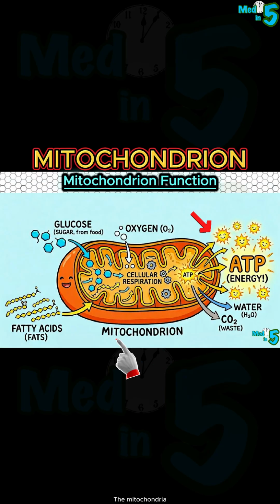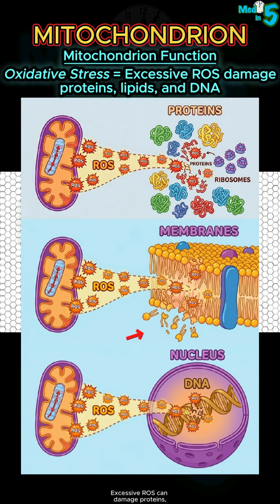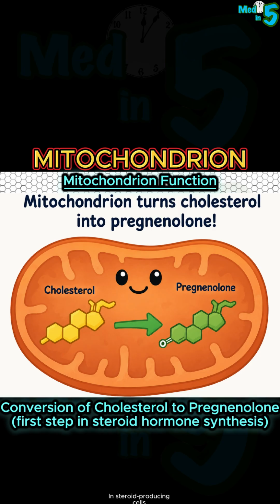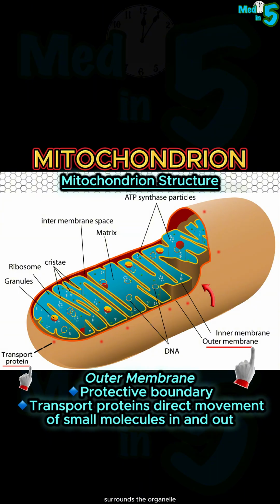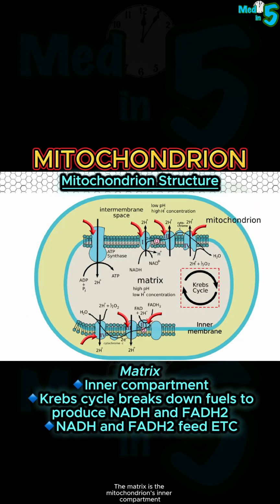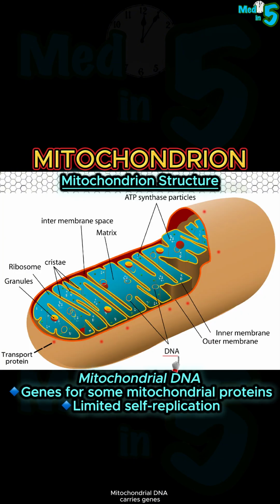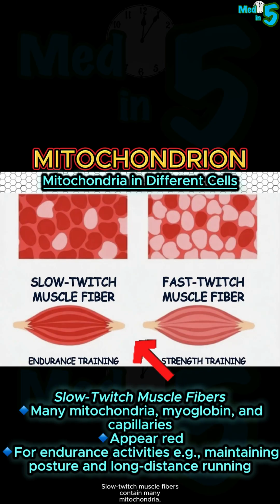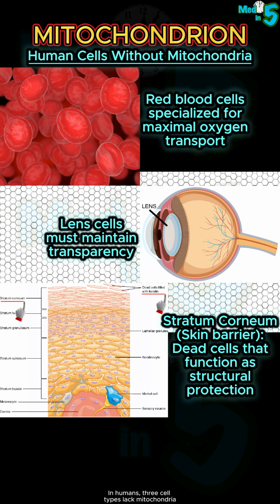FAST MITOCHONDRIA REVIEW FOR EXAMS! 📚 EVERYTHING YOU NEED TO KNOW ABOUT THE CELL’S POWERHOUSE! 💯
Welcome to Med in 5! In this episode, we break down the mitochondrion—the cell's powerhouse. Learn how mitochondria produce energy, generate ROS, regulate apoptosis, control calcium, help make steroid hormones, and power endurance muscle fibers—all in 5 minutes. Perfect for medical students, nursing students, biology students, pre-med learners, and anyone reviewing cell biology, physiology, histology, or biochemistry.

Chapters
 00:00 Introduction & Quiz Questions, Mitochondria Overview
 00:40 ATP Production, ROS & Oxidative Stress
 01:21 Apoptosis & Calcium Regulation, Steroid Hormone Synthesis
 02:08 Brown Fat & Heat Production, Mitochondrial Structure
 03:26 Electron Transport Chain, Mitochondrial DNA & Ribosomes
 04:18 Mitochondria in Neurons & Muscle, Cells Without Mitochondria
 05:26 Review Questions & Answers, Outro